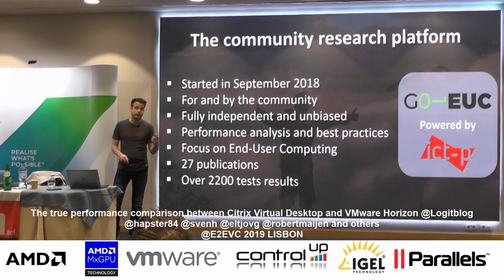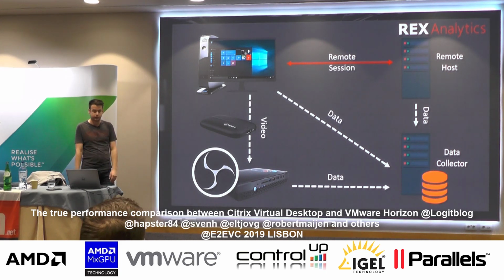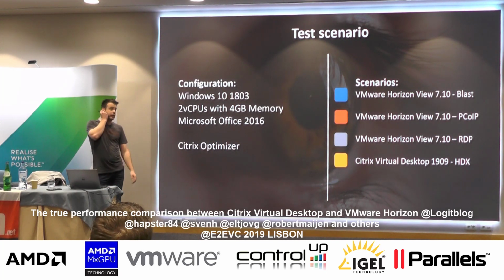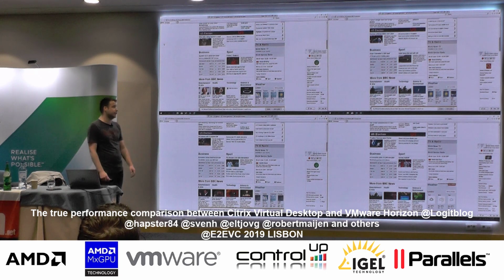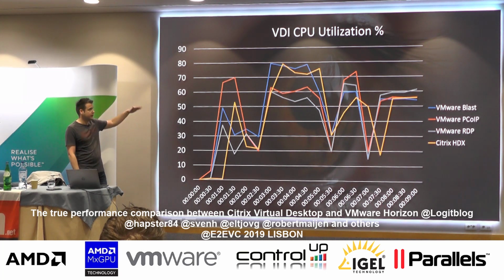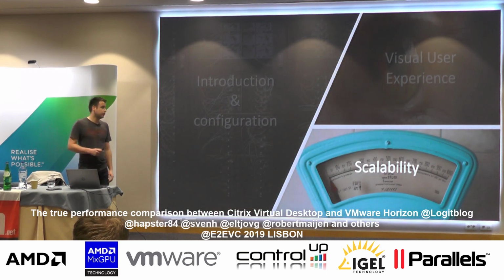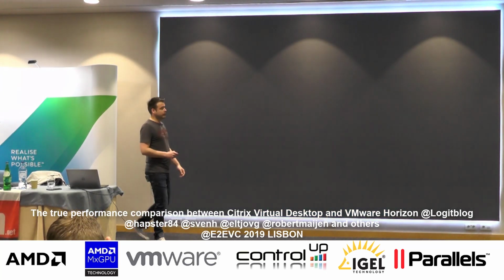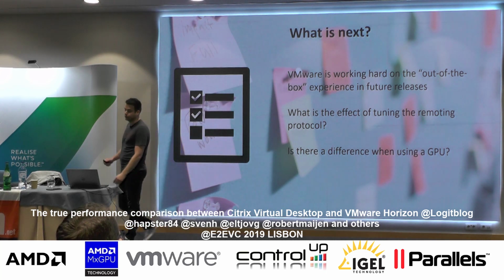True performance testing - Citrix Virtual Desktop vs VMware Horizon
Session from @E2EVC 2019 Lisbon. For slides, additional info etc please contact the presenter directly on Twitter.

When it comes to virtual desktop solutions there are multiple vendors but the two biggest are from Citrix and VMware. But what is the true performance difference between both solutions? This session will cover an unbiased and independent performance analysis between Citrix Virtual Desktop and VMware Horizon View. As session that you should not miss!